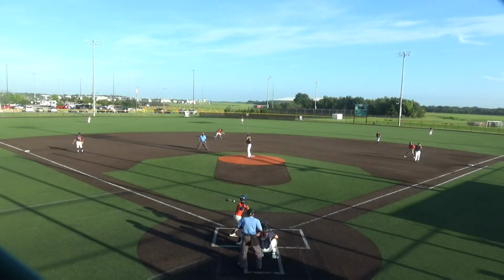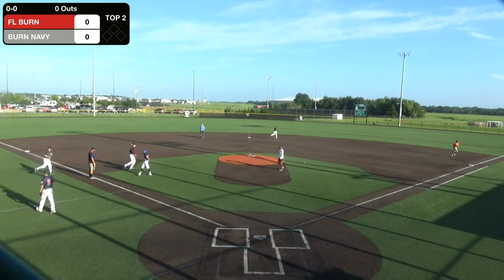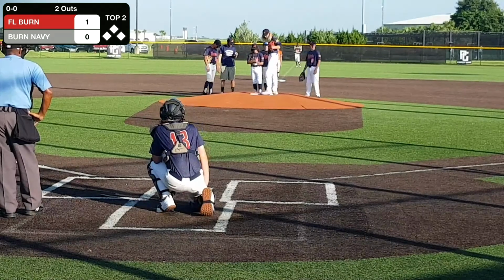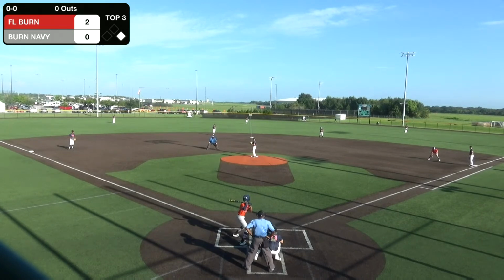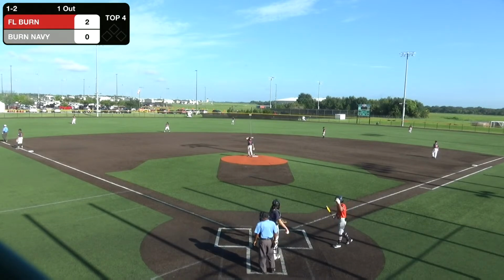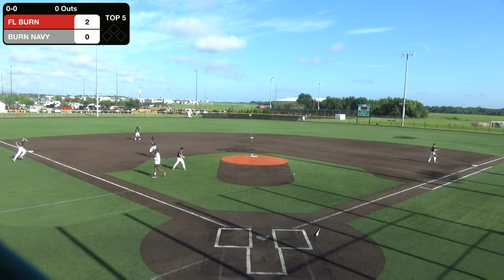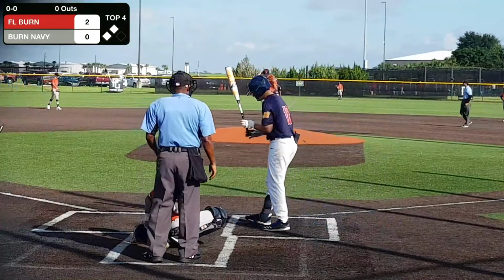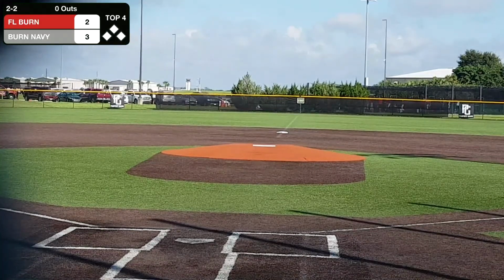PG ELITE WORLD SERIES @ FL BURN NAVY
Quarterfinals